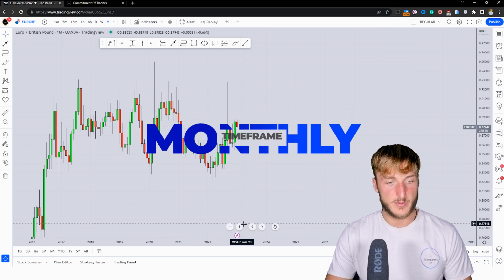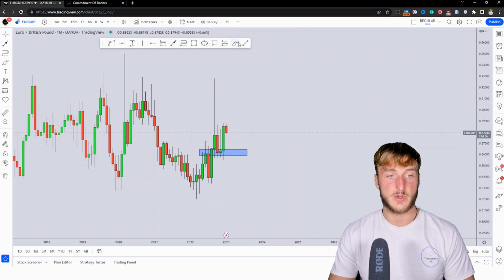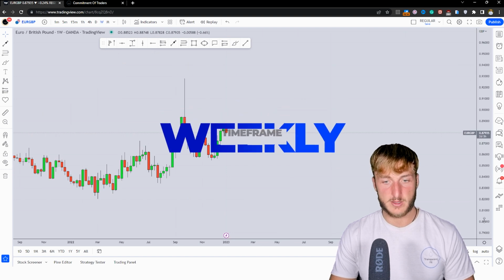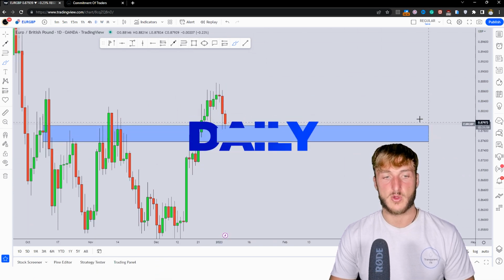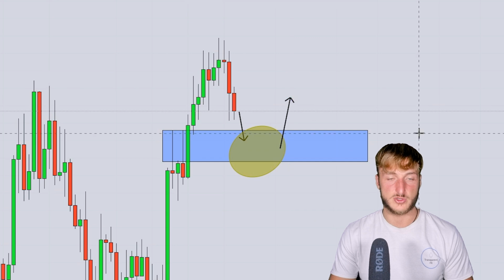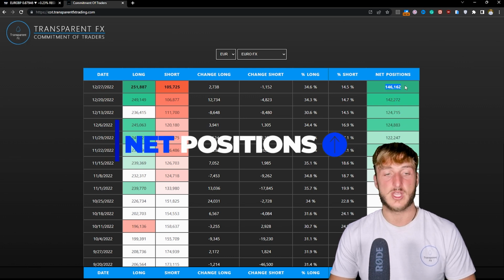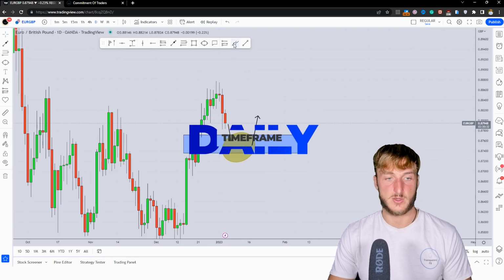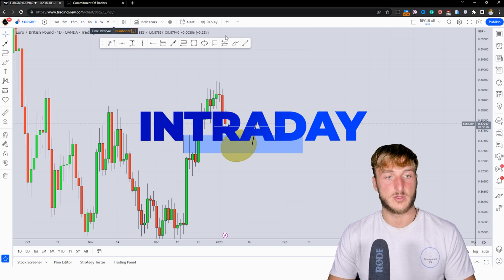Forex Swing Trading: EUR/GBP Technical & Order Flow Analysis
In this video, I will be sharing my eur/gbp swing trading outlook by sharing my technical and order flow analysis so you can watch it to possibly improve your forex trading skillset.